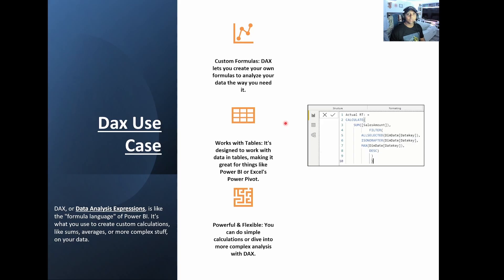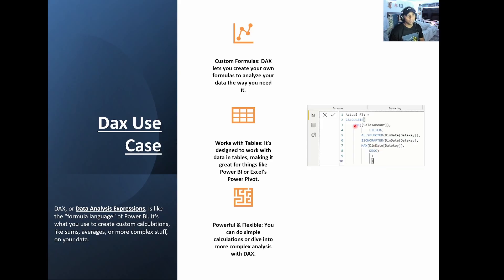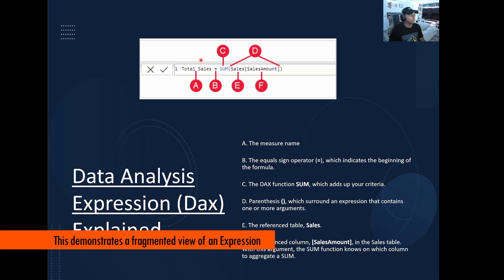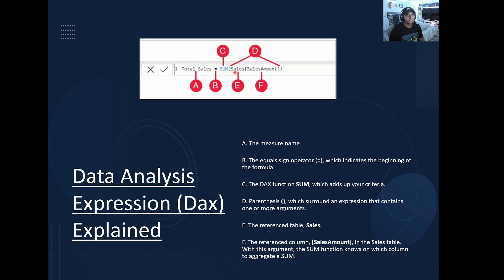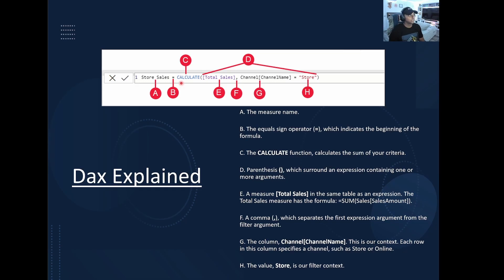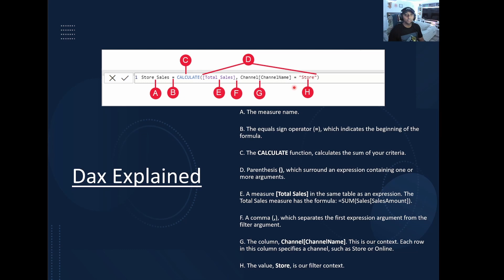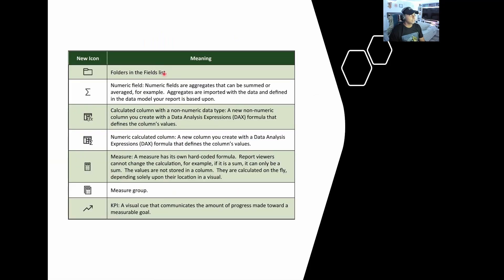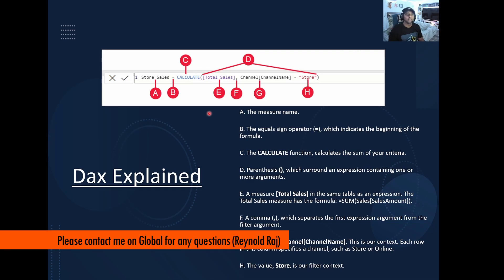DAX and Measures Made Super Simple!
In this video, we delve into the essentials of DAX (Data Analysis Expressions) and measures in Power BI. I’ll explain what DAX is, how measures work, and provide a fragmented definition of measure architecture to help you grasp the foundational concepts needed to build powerful data models.

Key topics covered:
• What is DAX?: A simple explanation of DAX and how it drives calculations in Power BI.
• Understanding Measures: Learn what measures are and how they can be used to perform dynamic calculations across your datasets.
• Measure Architecture: Explore the basics of measure architecture, breaking down its components to give you a clear understanding of how it fits into your overall data model.